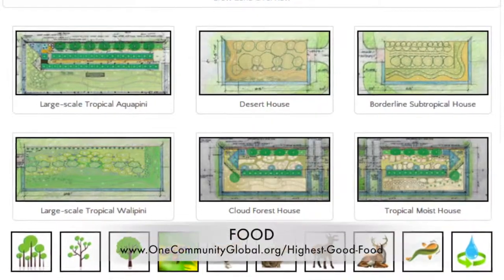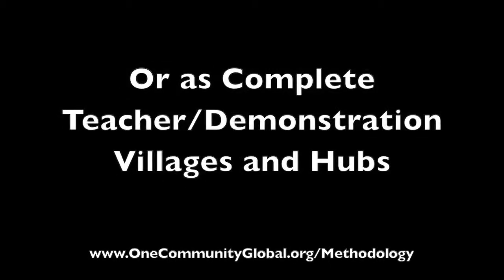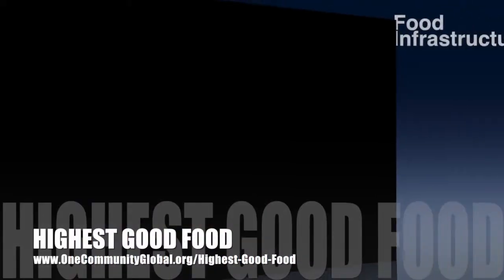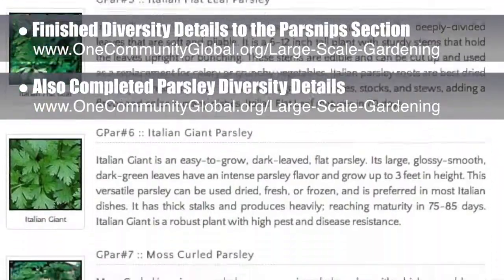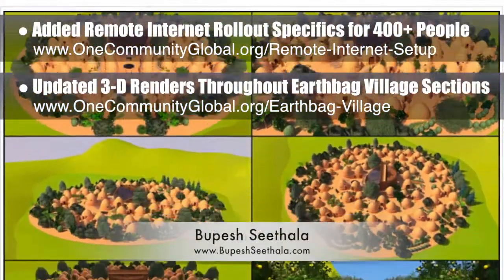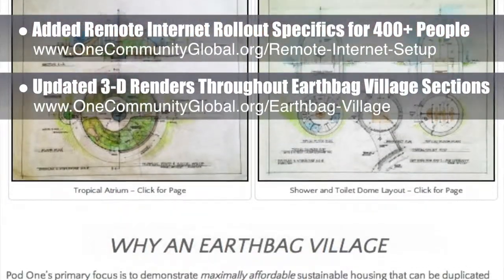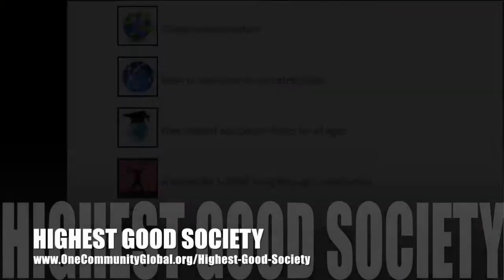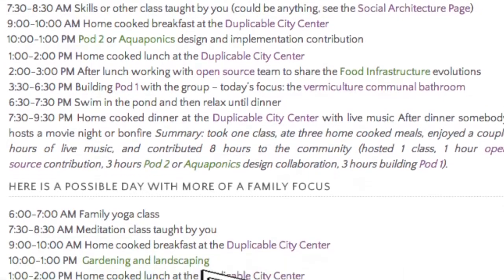One Community Weekly Progress Update #73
​Designing New Approaches to Persistent Global Challenges | Innovative Solutions | Green Solutions | Solutioneering | Creating a World that Works for Everyone | Making a Difference | Living to Transform the World | Holistic Living by Design | Creating a Life of Change | Building a New World | Fulfilled Living Model | Living for The Highest Good of All | One Community Weekly Progress Update #73

DESIGNING NEW APPROACHES TO PERSISTENT GLOBAL CHALLENGES INTRO: @1:00
DESIGNING NEW APPROACHES TO PERSISTENT GLOBAL CHALLENGES SUMMARY: @7:29

We are open source and free-sharing do-it-yourself designs for these areas first:
FOOD: